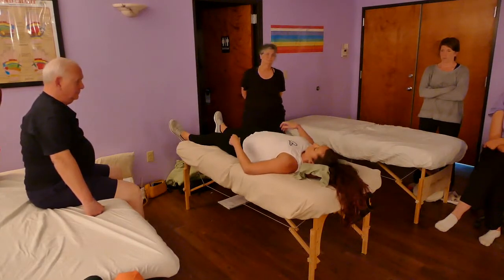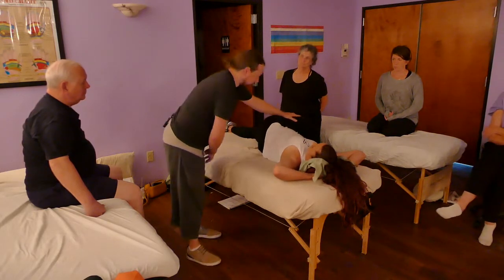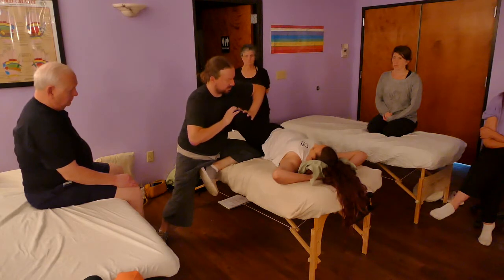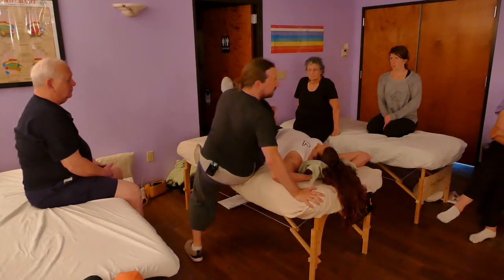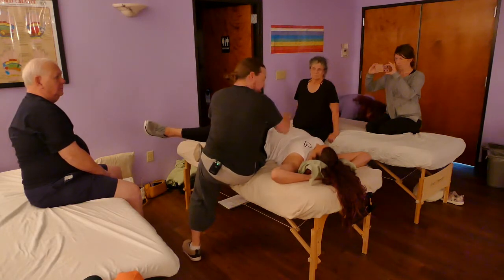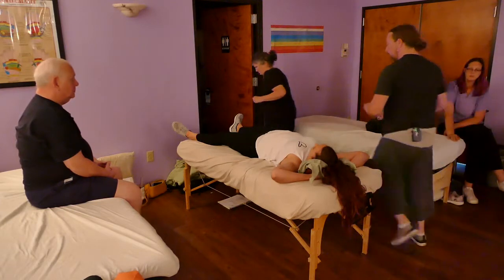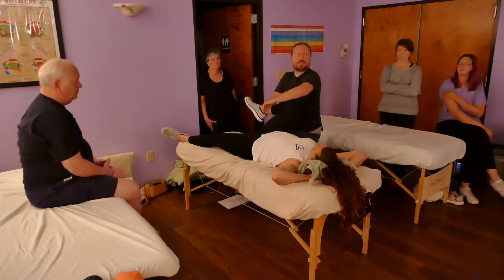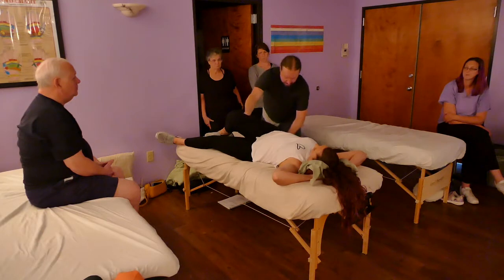Table Thai Deep Gluteal Compression from Dallas Texas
We always strive to show easy to use techniques that free up therapists hands from excess strain. Learning to use your legs and feet in session is a profound way of accessing tissue and easing your hand effort.

This deep compression to the gluteals is safe to use on those other than infirm clients or those with osteoporosis. Go slow and make sure that your hip and knee feels comfortable before pulling their full body weight onto you.